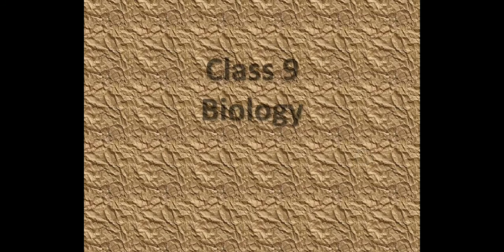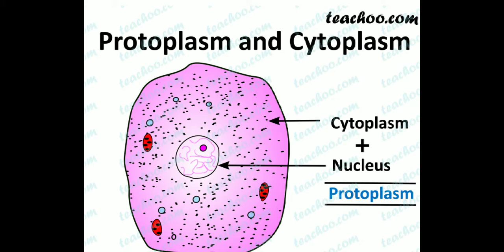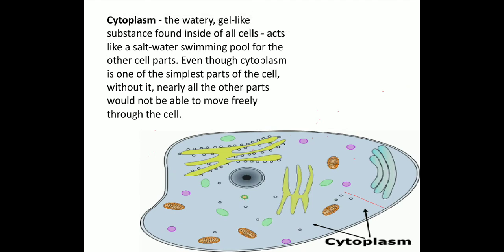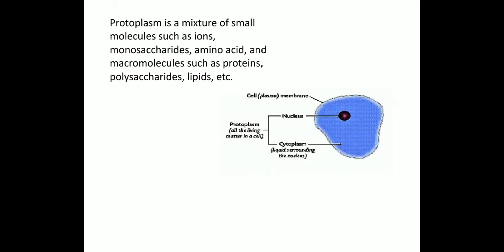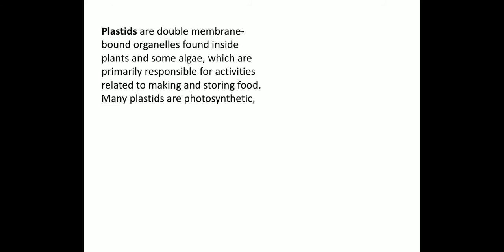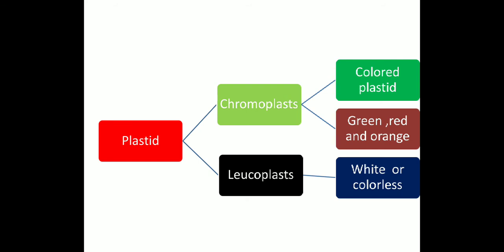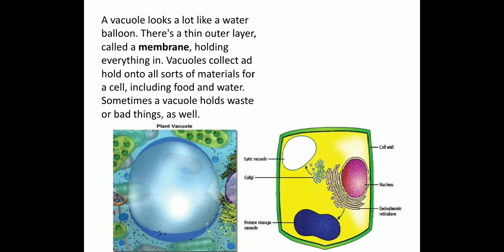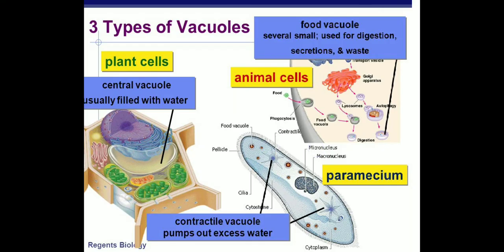Biology | doubt solving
Protoplasm
Cytoplasm
Plastid
Vacuole